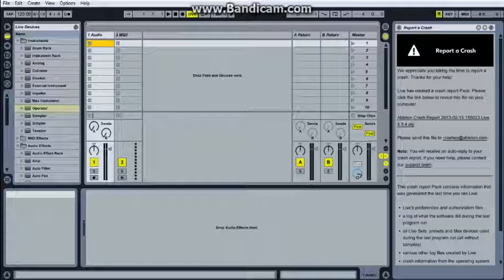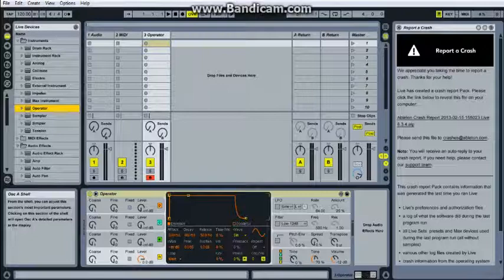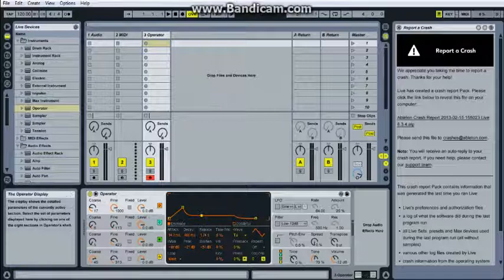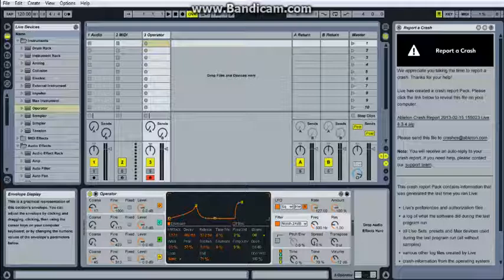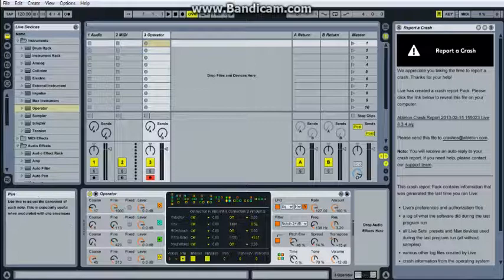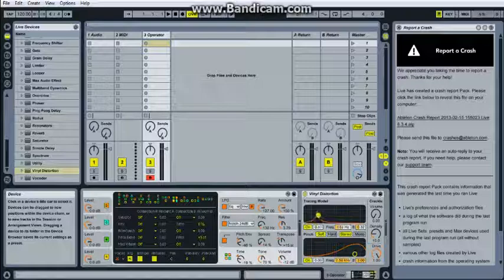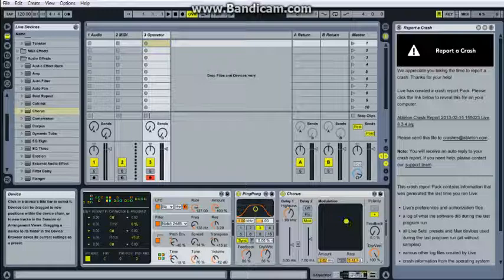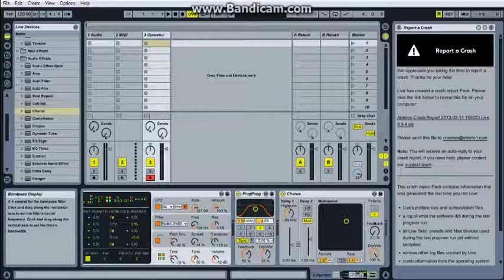Ableton Live 8 Operator Tutorial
How to use operator in Ableton Live